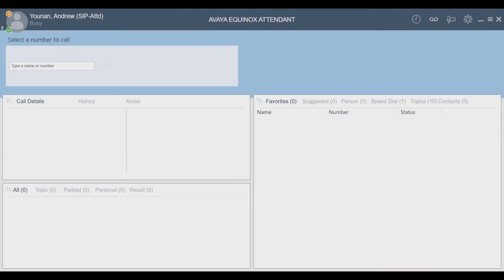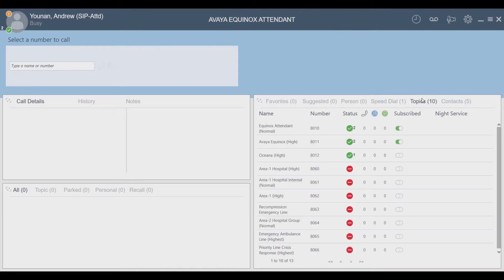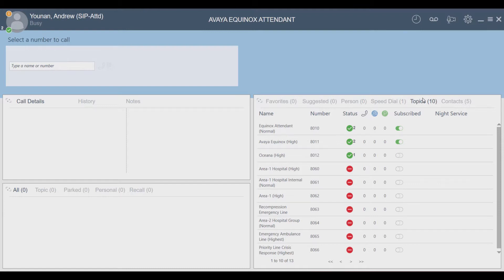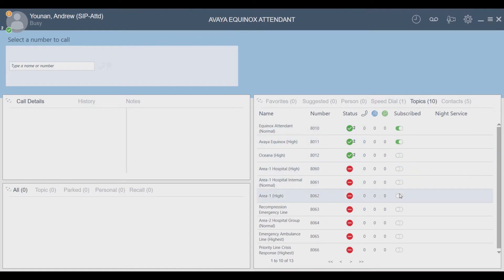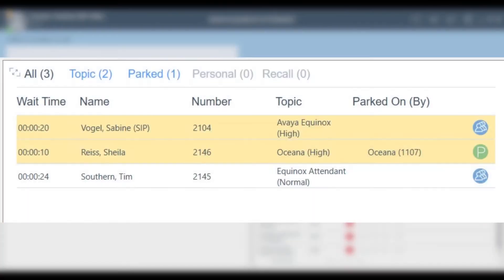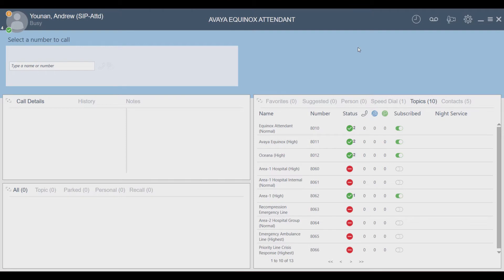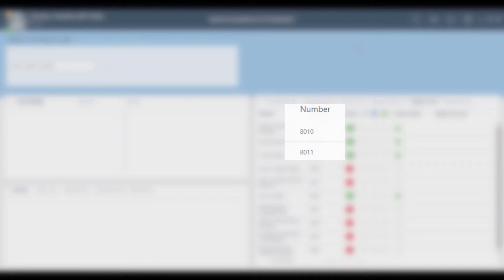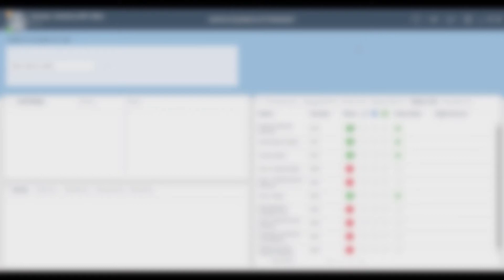Equinox Attendant - Log In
In this video we take a look at how an Attendant can log in to Avaya Equinox Attendant.